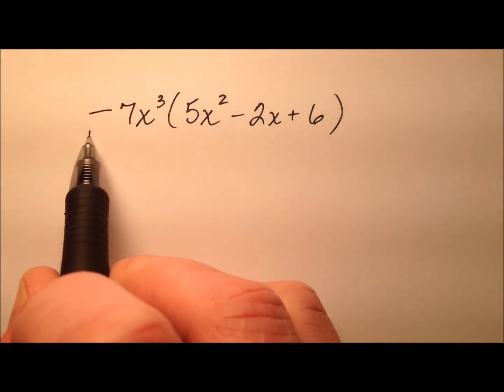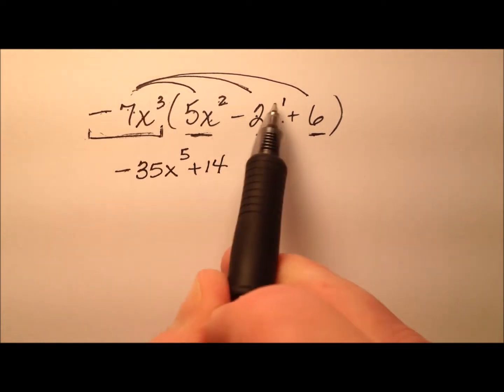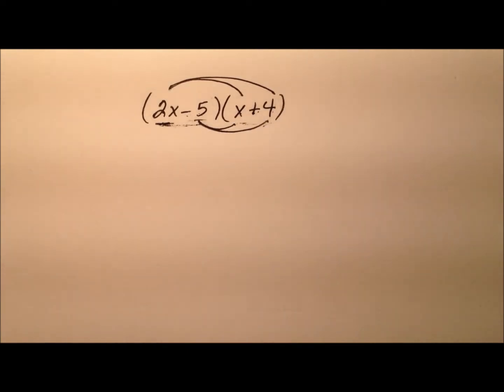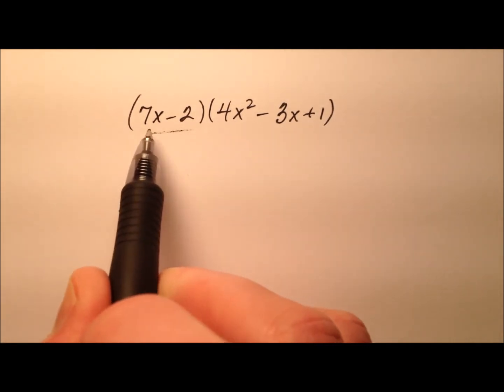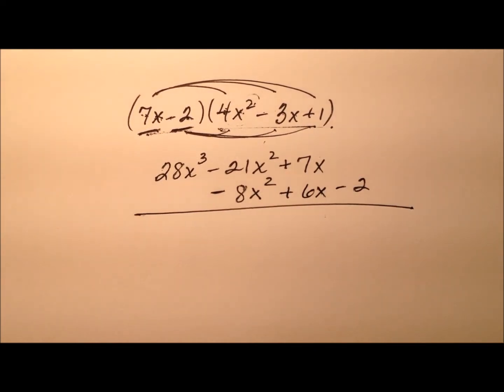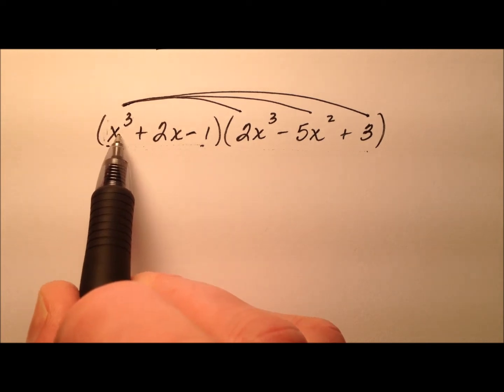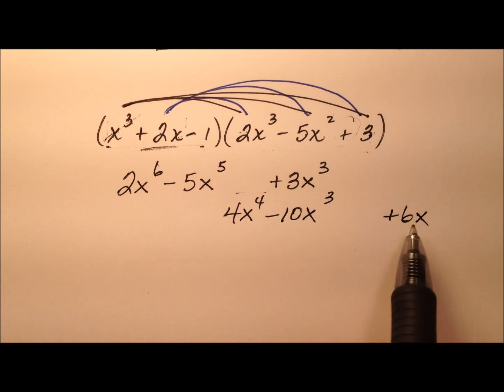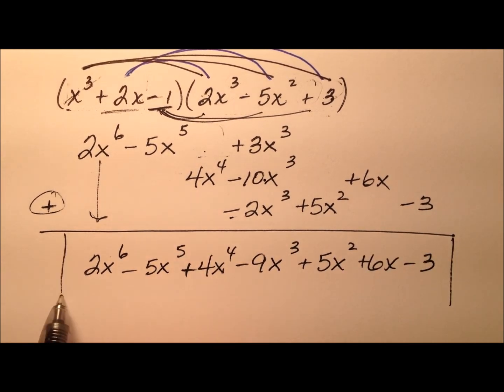Multiplying Polynomials (Introduction)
This video introduces and works through several examples of multiplying polynomials. It focuses on distributing terms and then combining like terms.